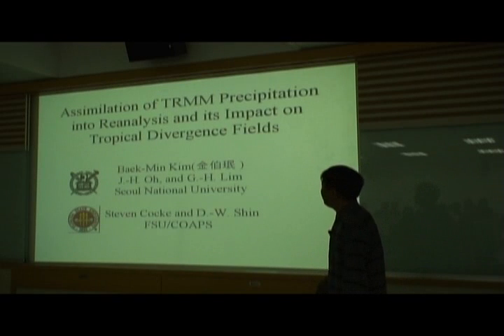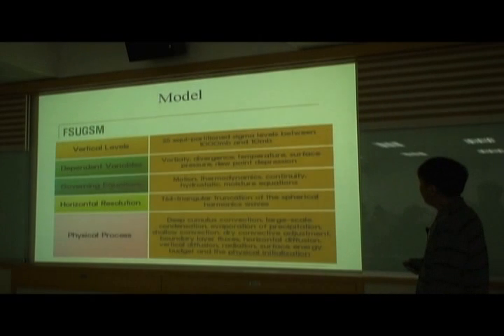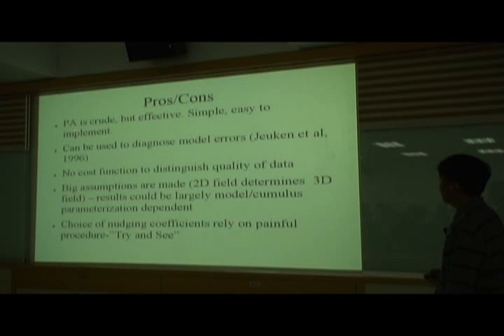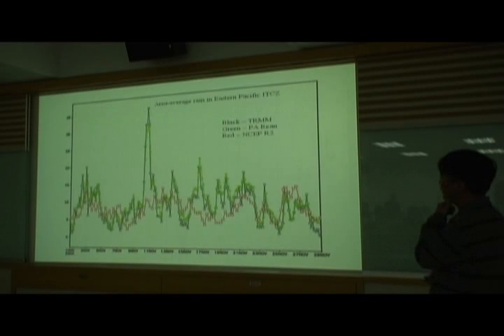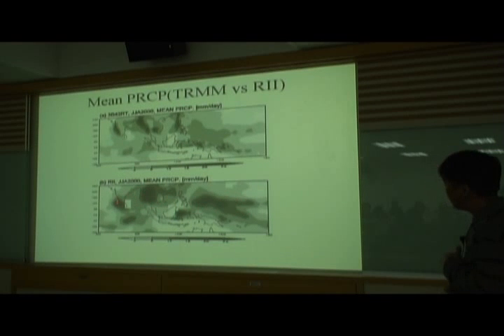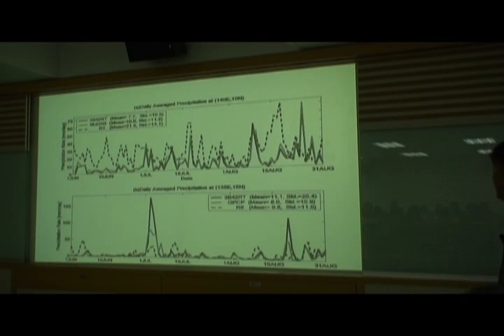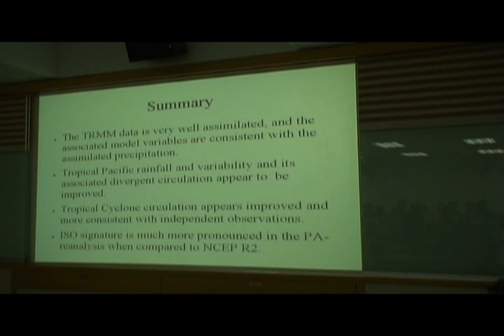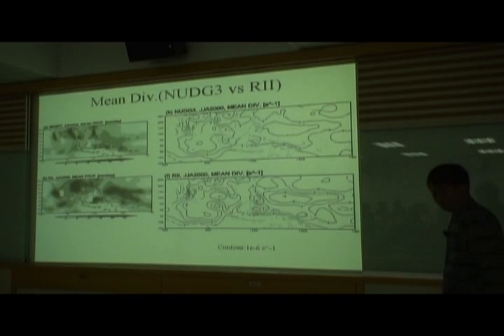Precipitation assimilation of TRMM rainfall into NCEP R2 and its impact......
Dr. Baek-Min Kim
Precipitation assimilation of TRMM rainfall into NCEP R2 and its impact on the divergence circulation over the tropics